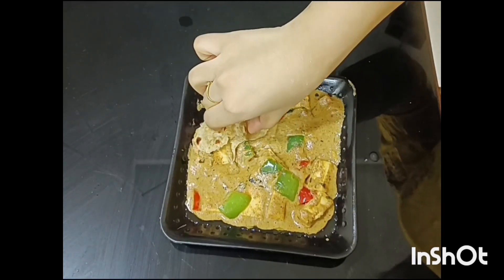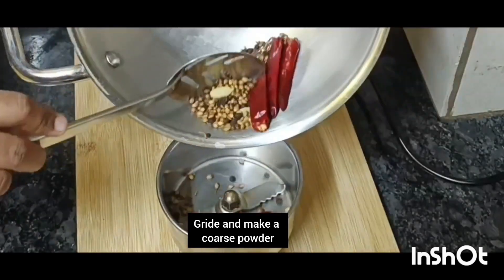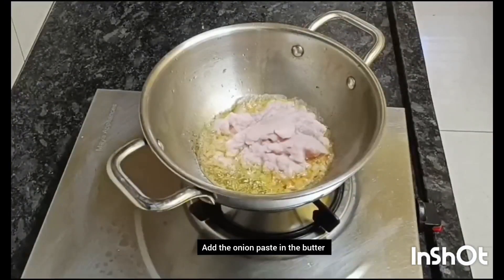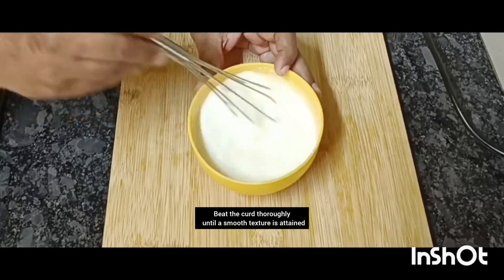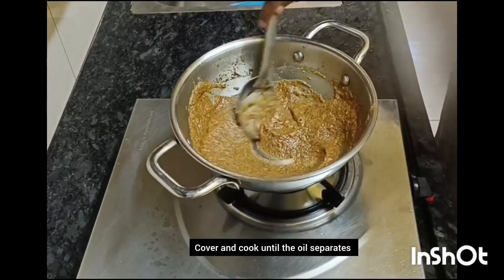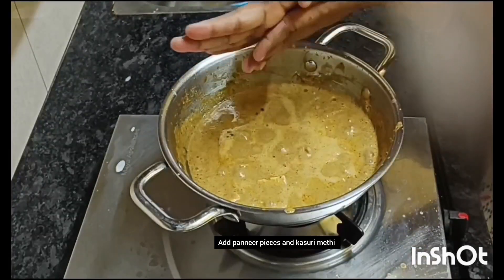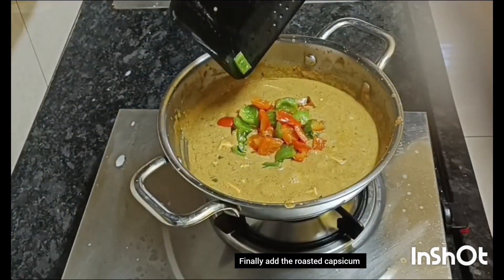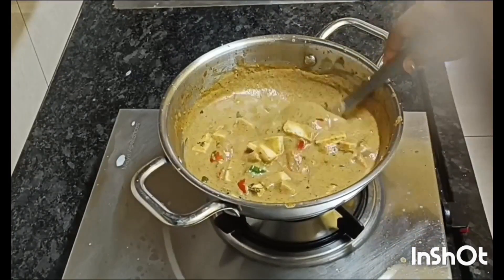simple paneer masala, beginner recipe, easy paneer gravy,